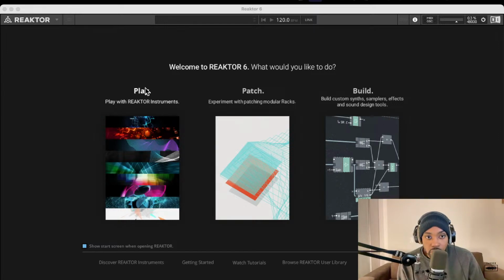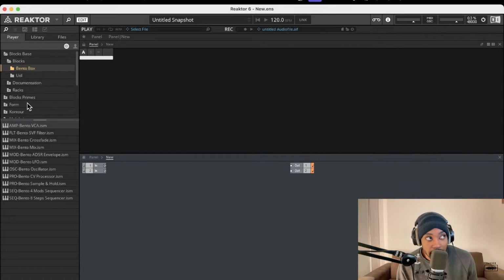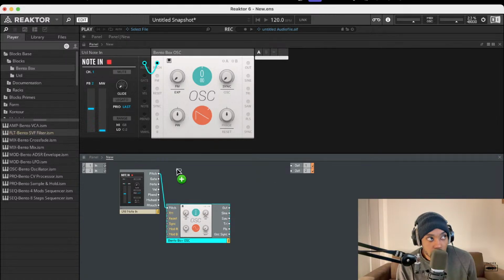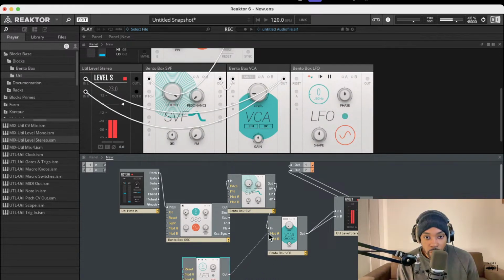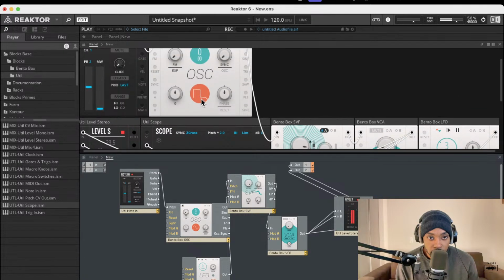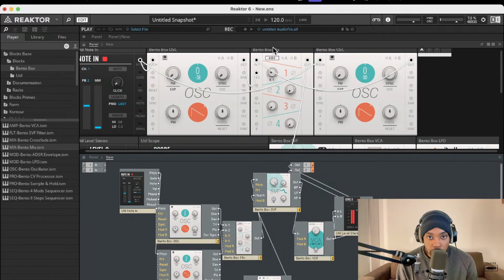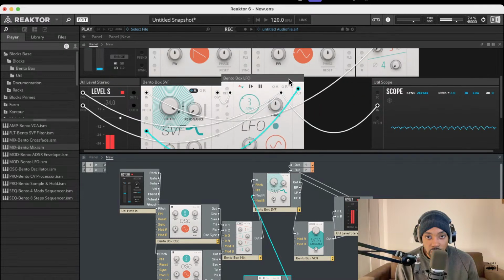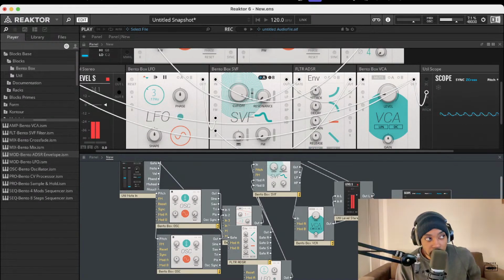DannyXanderMusic Create a Dynamic Bass Patch in Reaktor